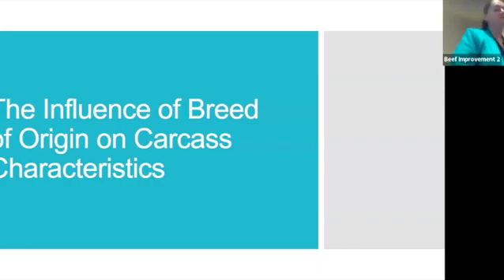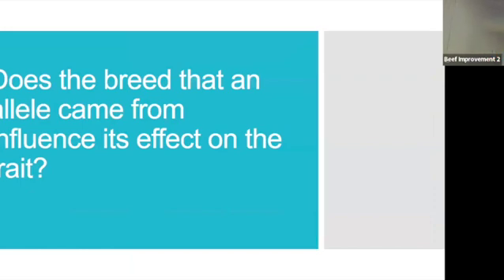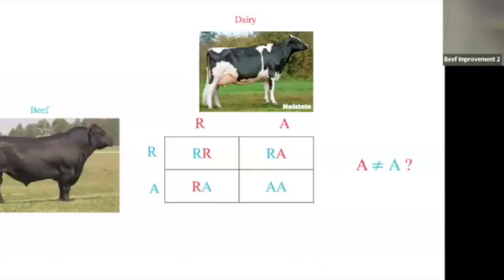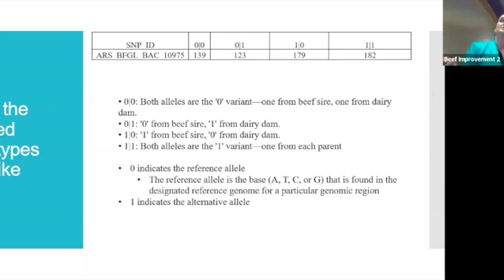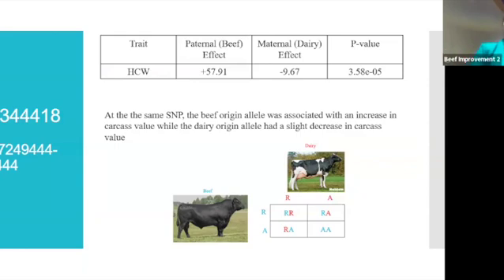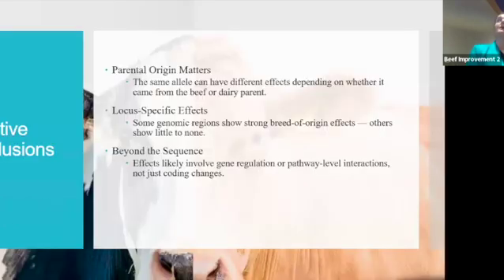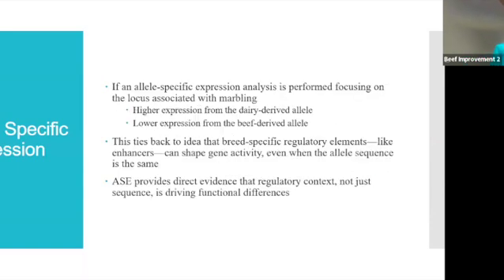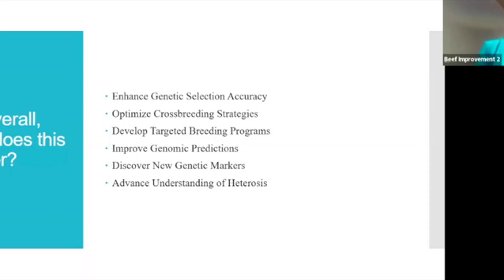2025 BIF Symposium Presentation, Advancements in End Product Improvement - Dr. Emilie Baker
The Influence of Breed of Origin on Carcass Characteristics – Dr. Emilie Baker, West Texas A&M University